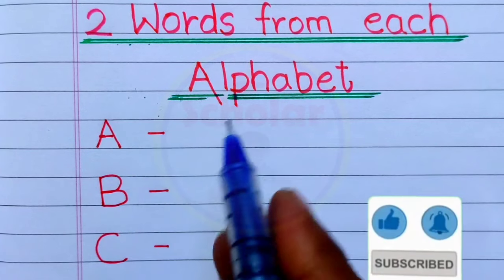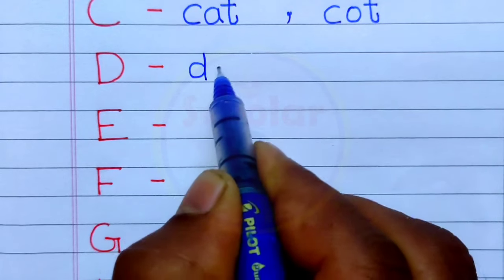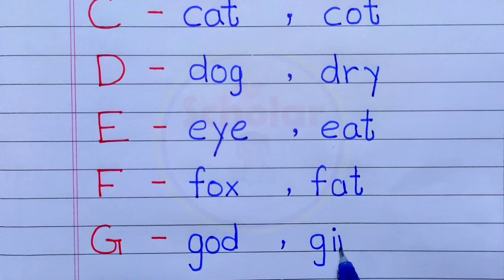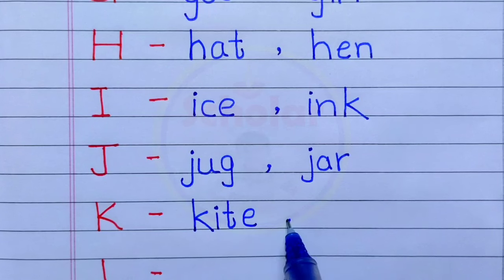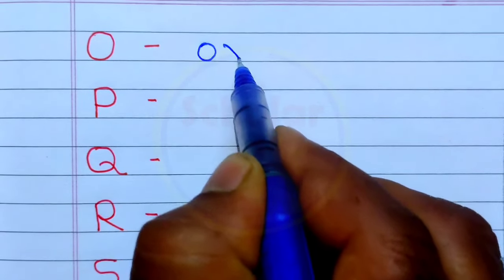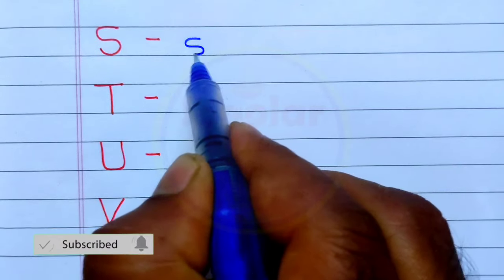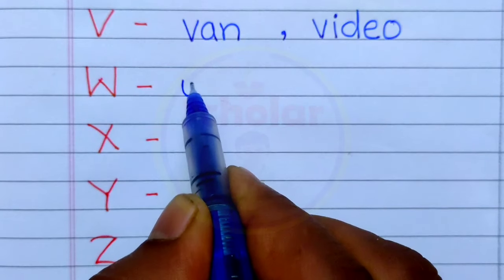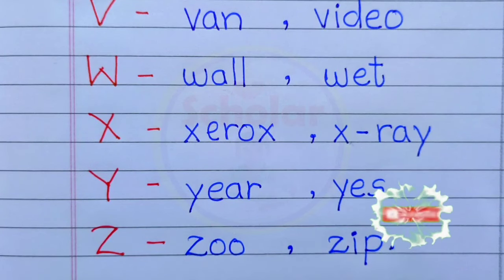2 words from each alphabet a to z